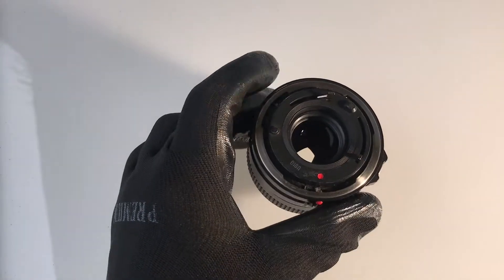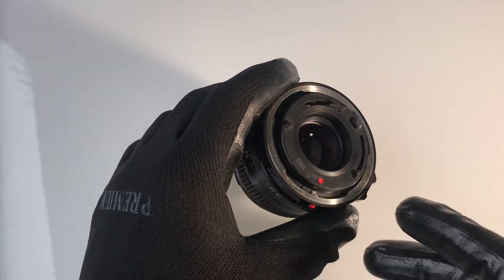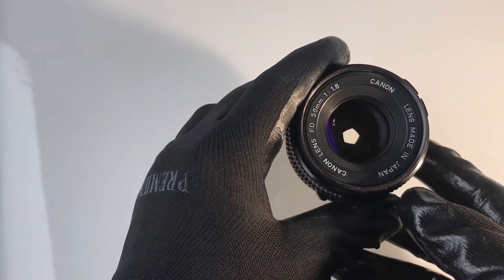Vintage Canon 50mm F1.8 on Sony A7iii beautiful color rendering of stills and videos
Vintage Canon 50mm F1.8 on Sony A7iii beautiful color rendering of stills and videos Marshall Enterprise Pictures